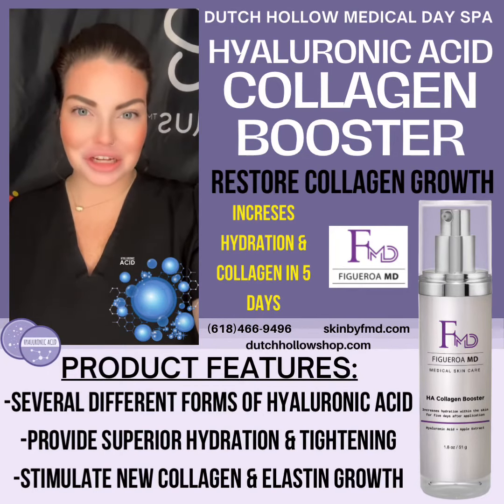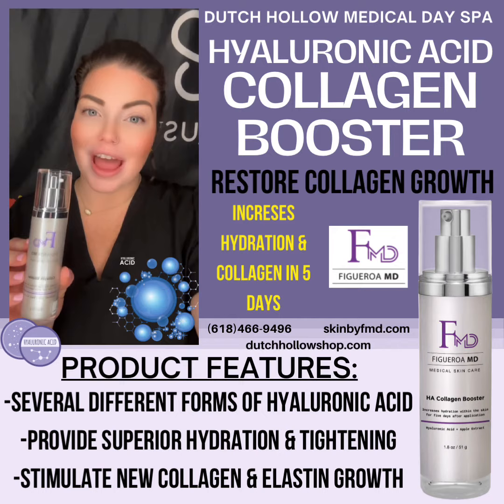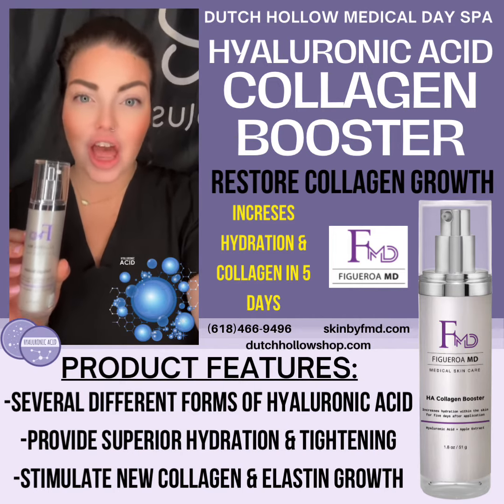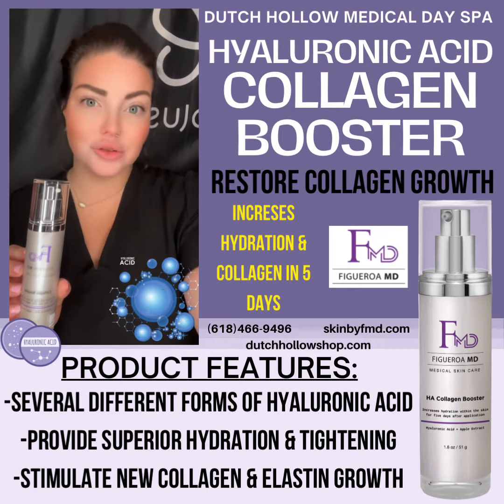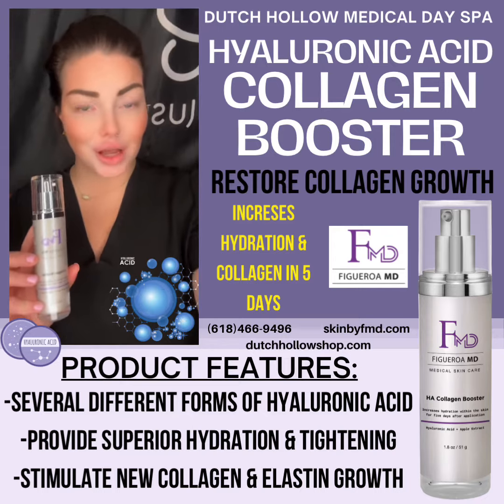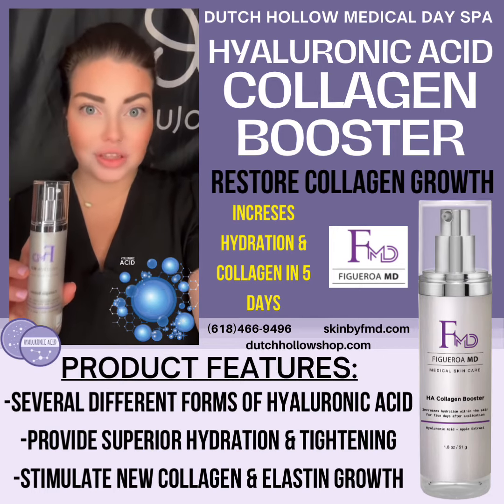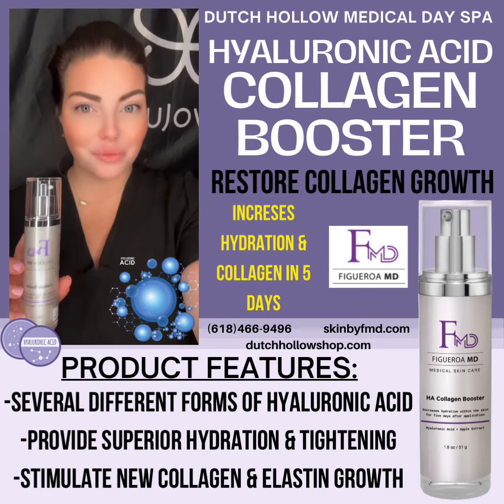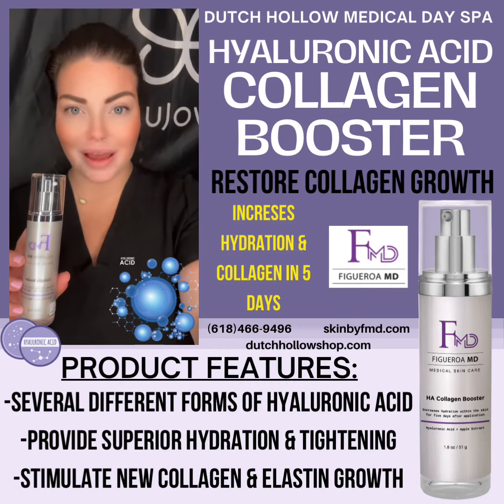FMD HA Collagen Booster